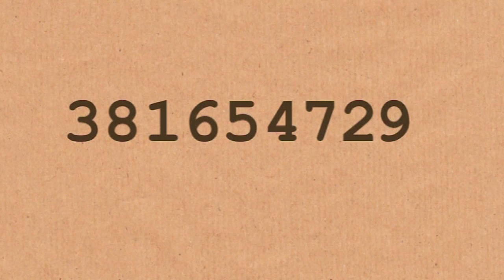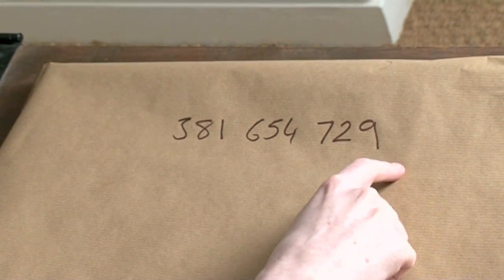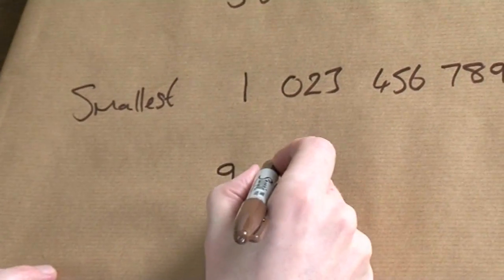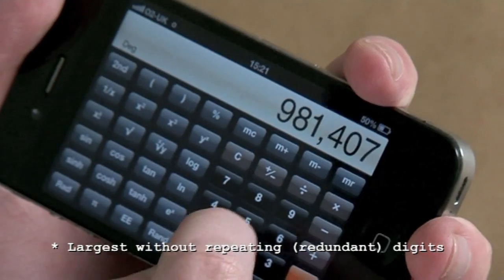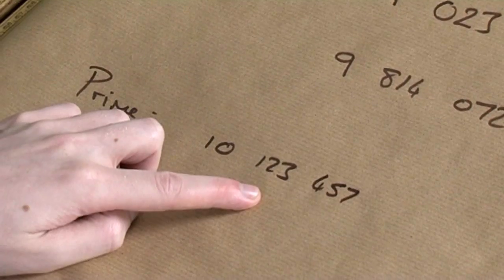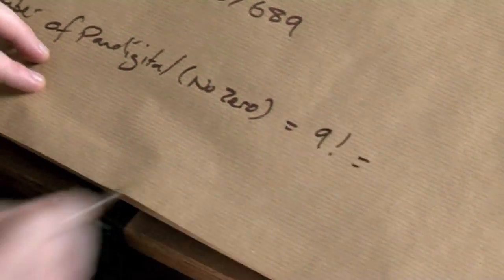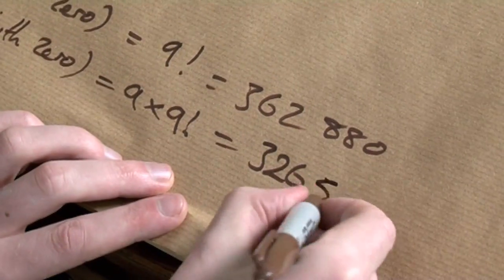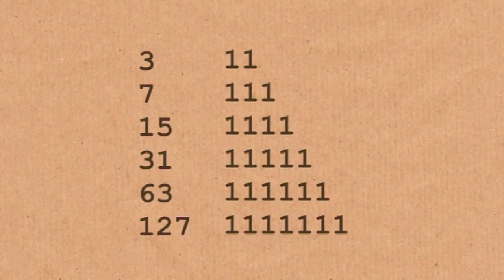Why 381,654,729 is awesome - Numberphile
Discussing pandigital numbers with Dr James Grime (and a special guest).